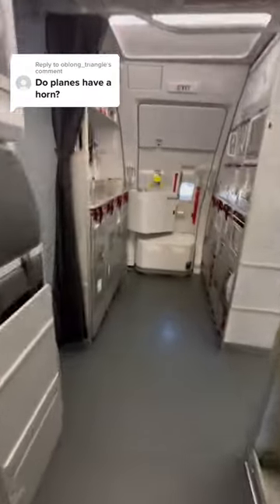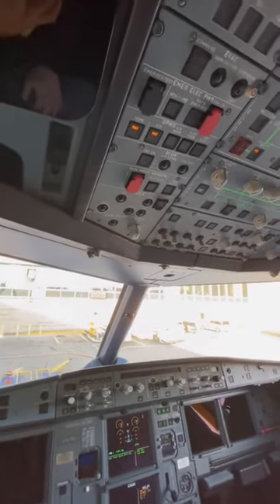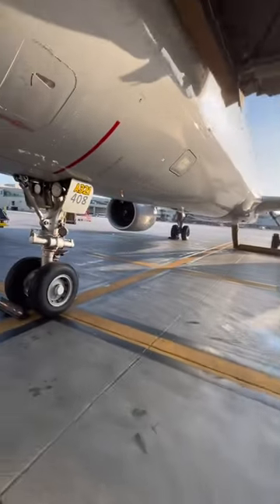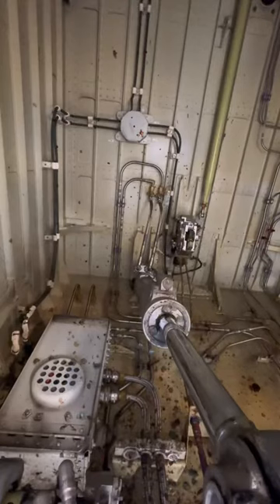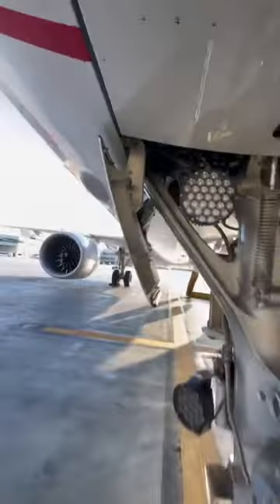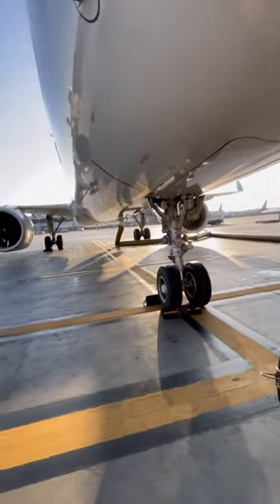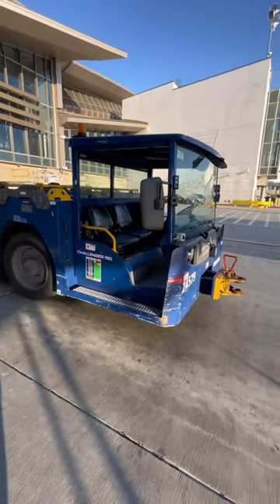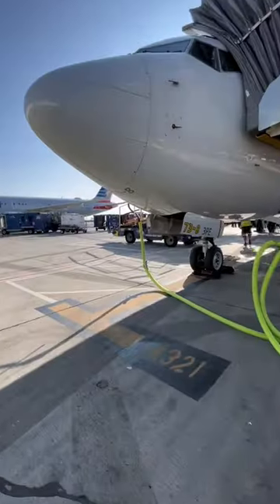Aircraft Horns (ground crew call)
Aircraft have horns too

I know what everyone is thinking… wait shouldn’t it be louder (everyone expected it to sound like a train horn or something 😂) but the point is that it has a particular sound to get our attention on the ground.

You have to be by the nose gear to actually hear it, otherwise you won’t.  It also works in the other direction, ground crew can push a button to get attention of pilots as well. They will get a sounds and a light on their radio management panels.

It’s a simple little feature but it works “somewhat” well, and sometimes we don’t hear it as well, so another option for pilots is to flash the taxi lights at the ground crew.

That’s all … hope you enjoyed it. Have a awesome day 🤙